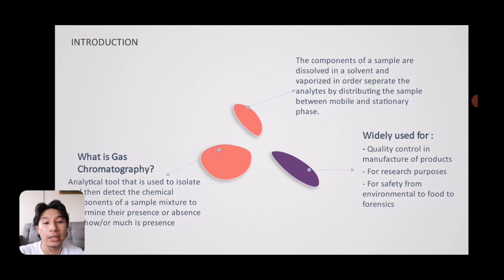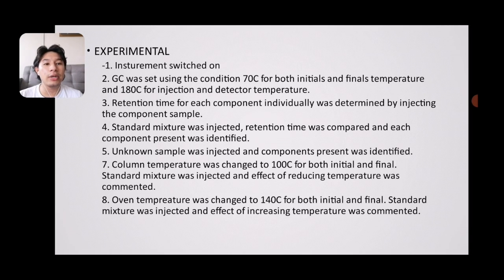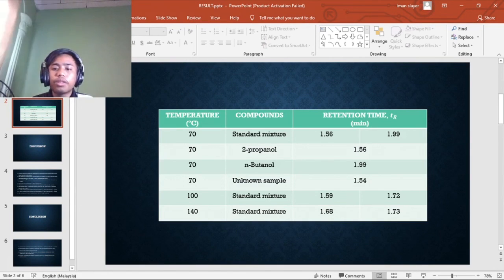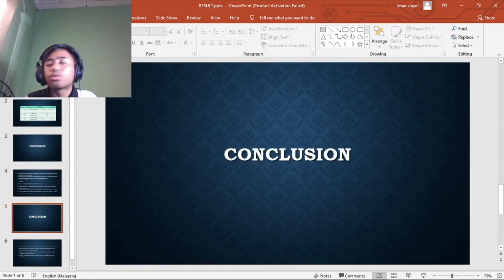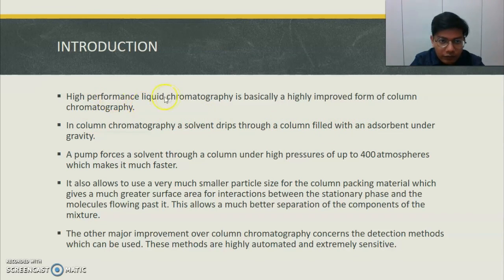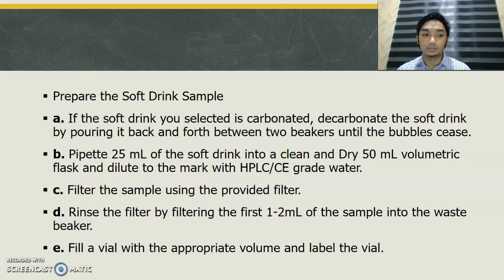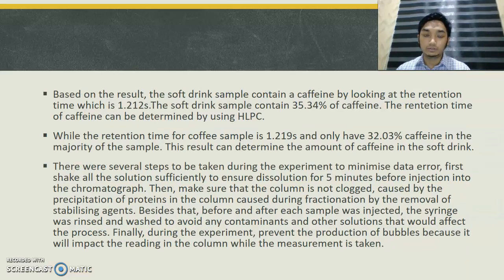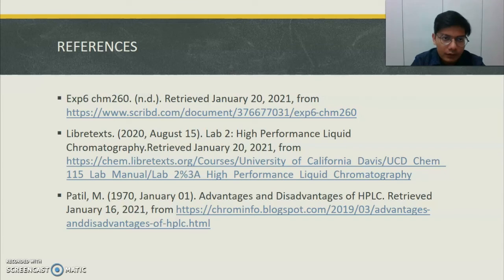Group 6 Experiment 5 and 6 CHM 260